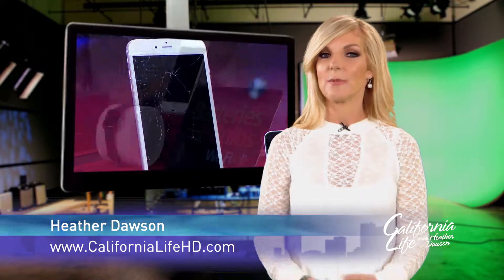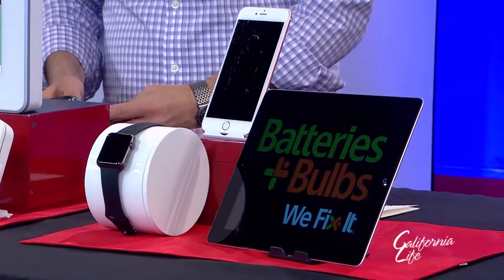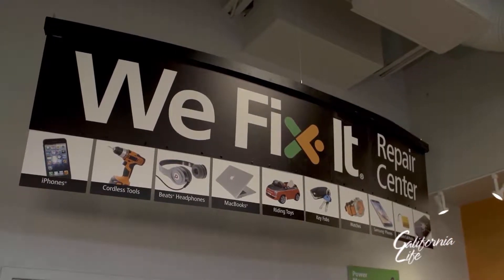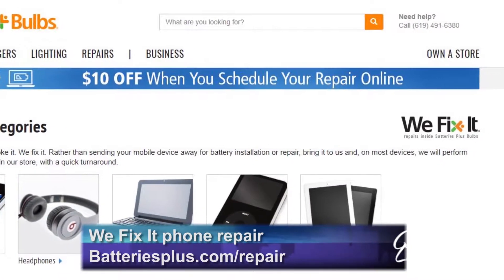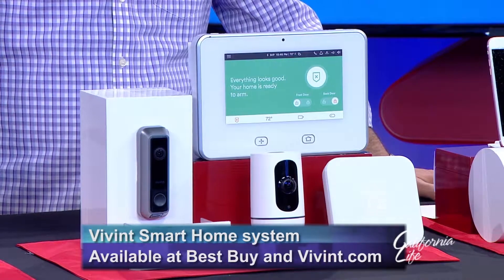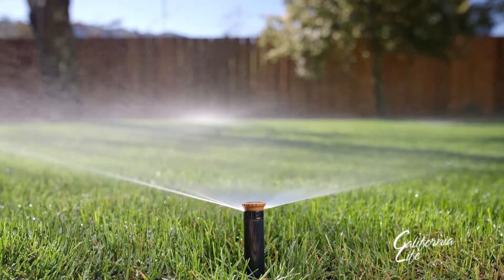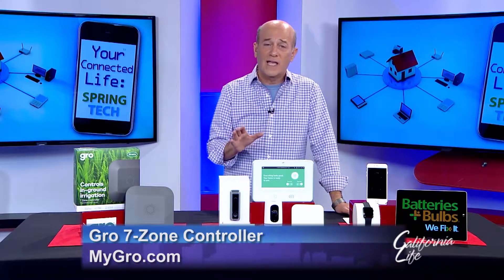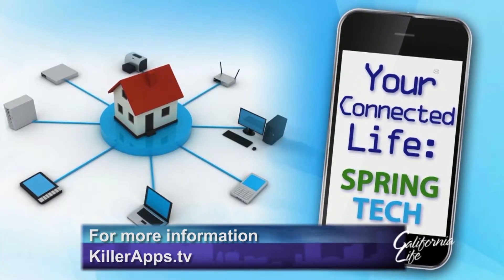Ways to make your home smarter withTech Expert Steve Greenberg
SPRING IS HERE.  WHICH MEANS IT’S TIME TO GET GOING ON ALL OF THOSE PROJECTS YOU’VE BEEN PUTTING OFF.  TECH EXPERT STEVE GREENBERG SAYS BETTER PROTECTING YOUR SMARTPHONE IS A GOOD PLACE TO START.